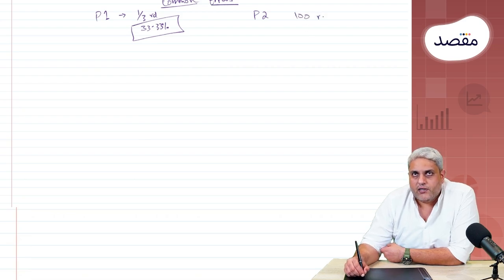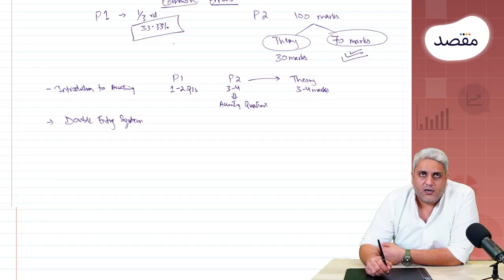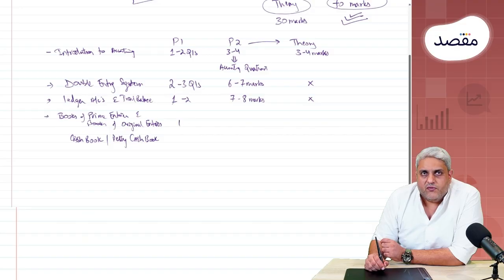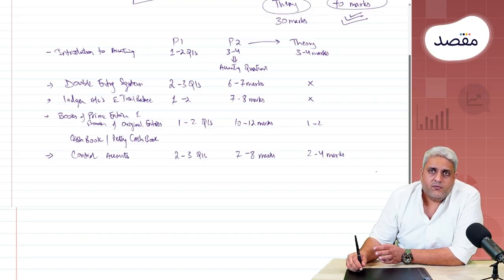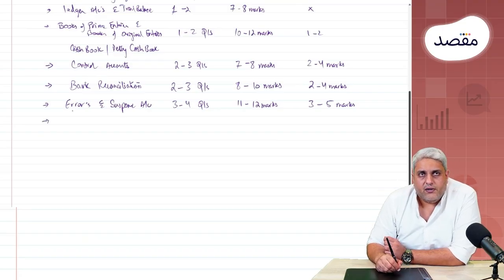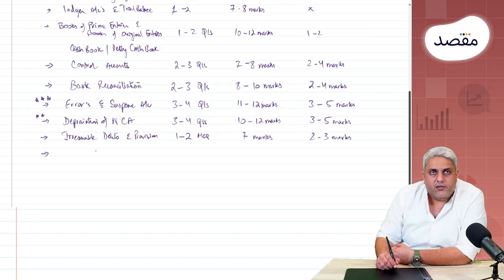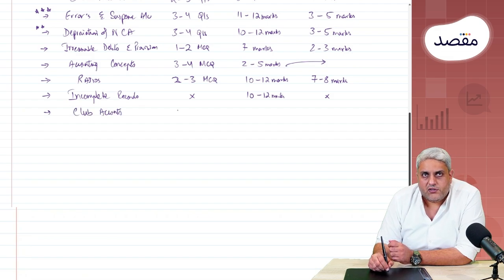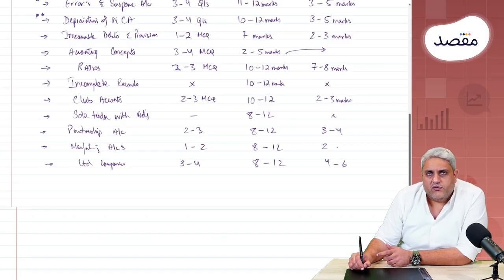How to Ace O Level Accounting in 2026 | Introduction by Sir Taimoor Malik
In this introductory session, Sir Taimoor Malik breaks down the logic of accounting and shows you how to tackle the 7707/0452 syllabus without the headache. From mastering double entries to decoding complex financial statements, this is your official roadmap to a rock-solid A* in 2026.

Stop guessing your way through the ledgers and start mastering the numbers.